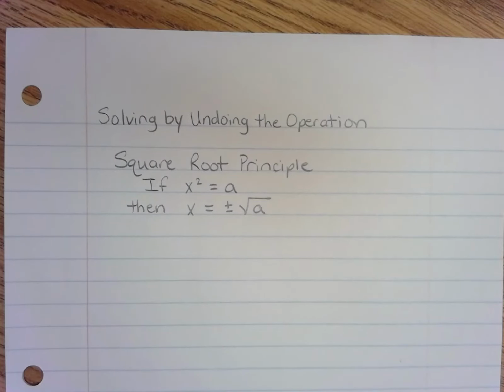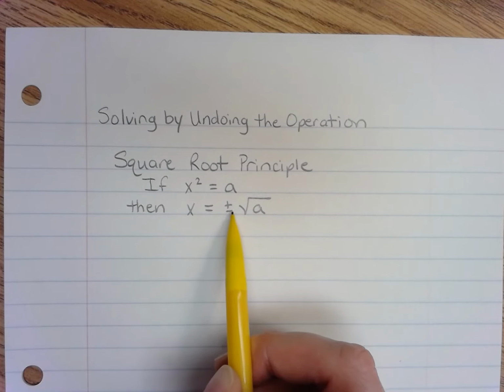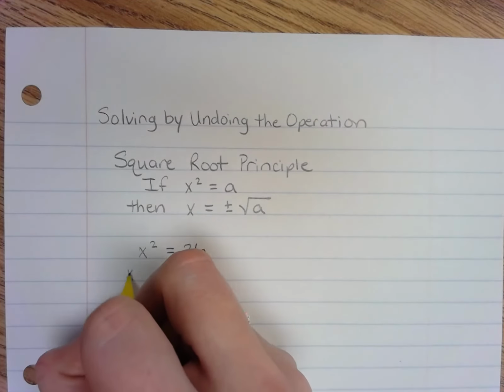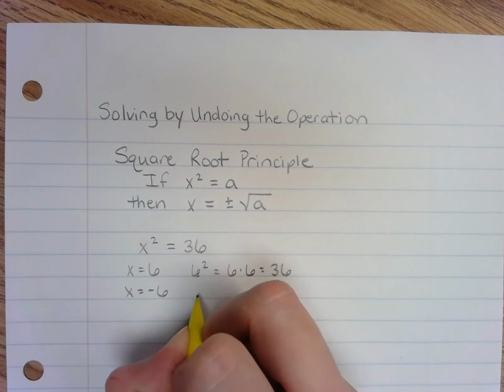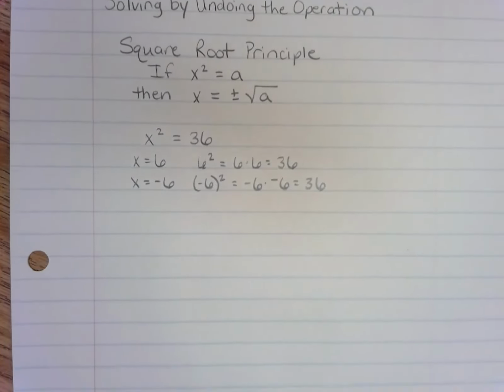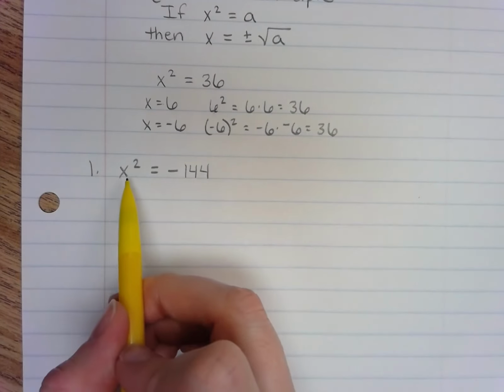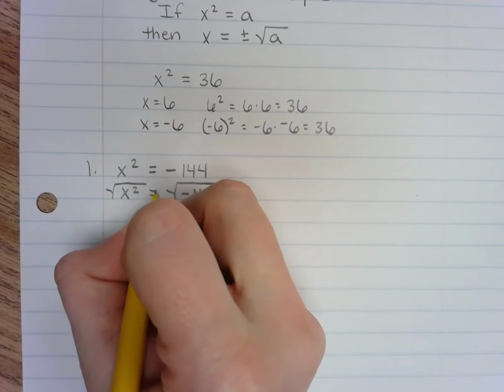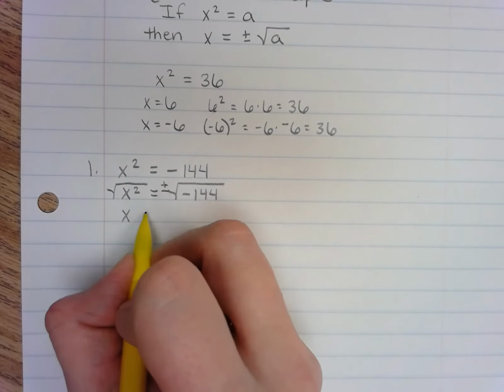Unit 6 Lesson 1 Solve by Undoing the Operations